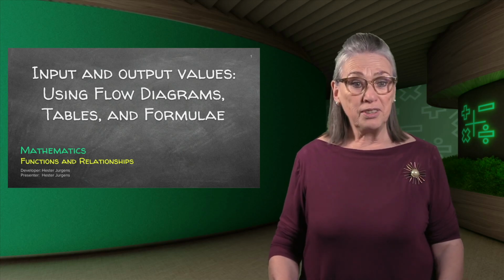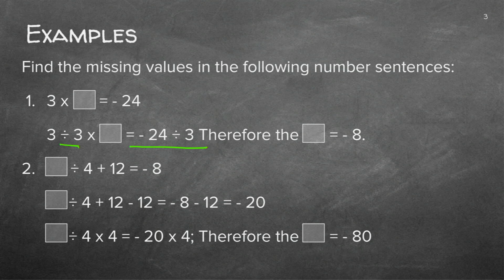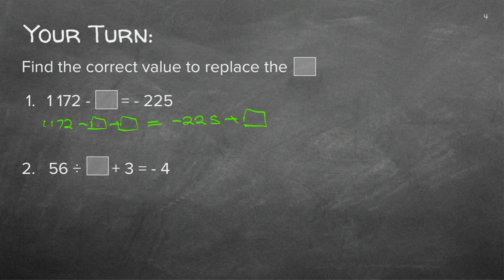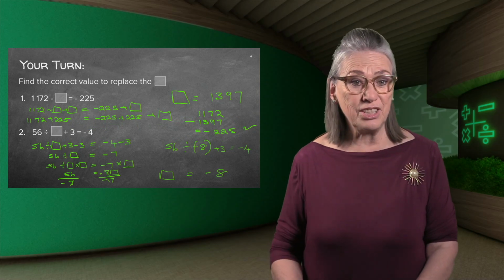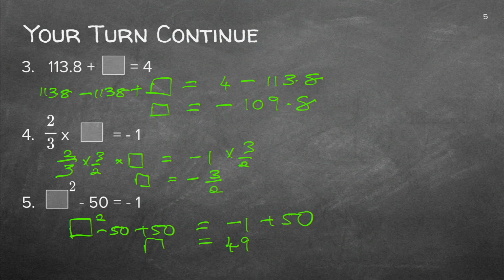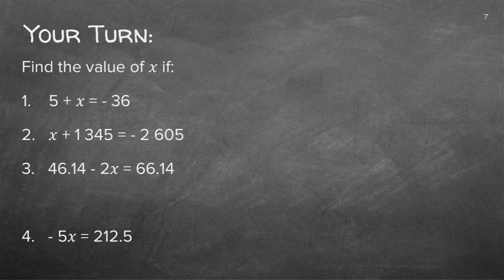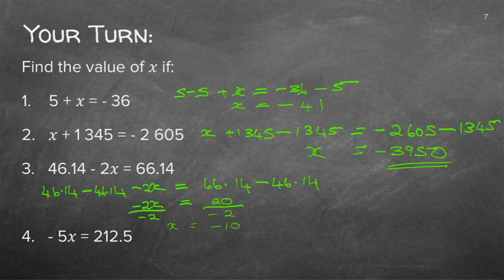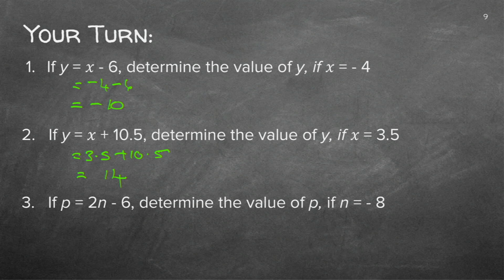7.1 FUNCTIONS AND RELATIONSHIPS - INPUT AND OUTPUT VALUES; USING FLOW DIAGRAMS, TABLES, AND FORMULAE